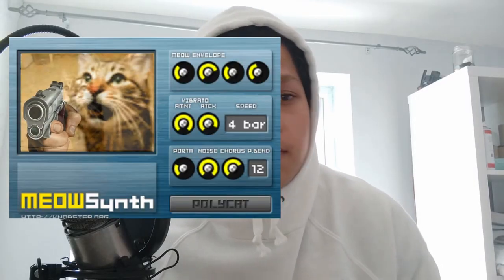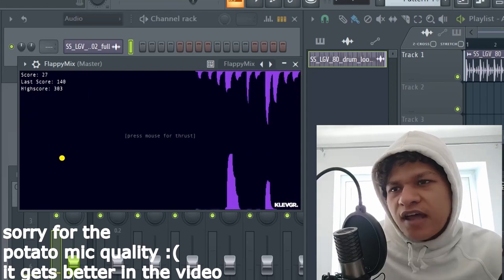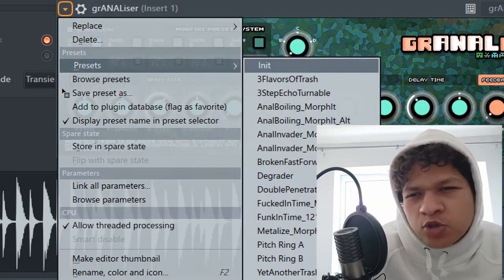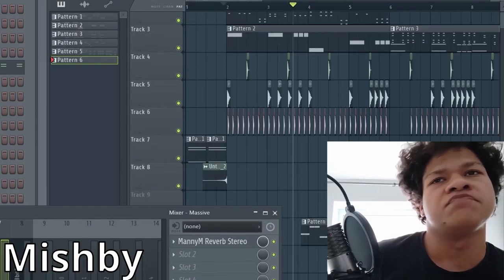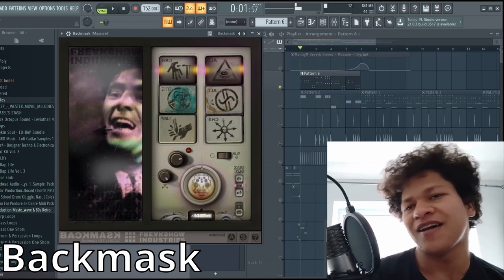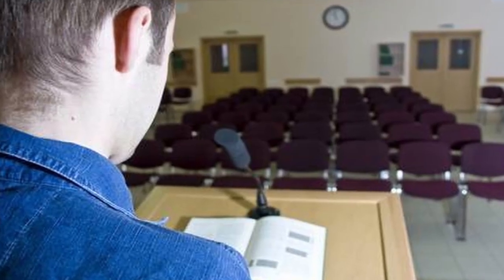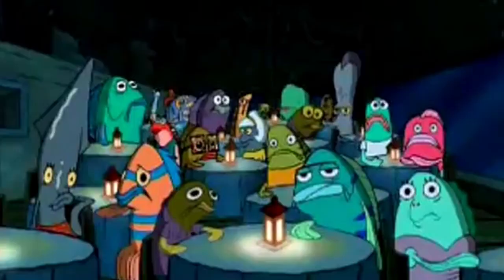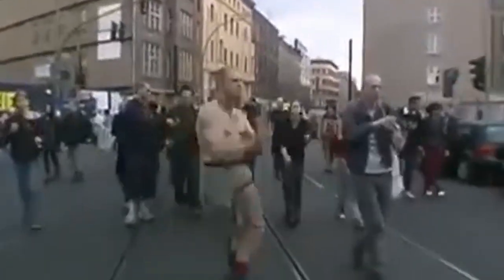7 WEIRD VST PLUGINS - #1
You didn't know VST plugins could get this weird...
In this new series, I scavenge the internet realms to find the strangest VST effects and instruments, hoping that my innocent eyes aren't scarred by the end of this journey.

[] --- timestamps --- []
0:00 - Intro
0:21 - DAW Games
1:09 - GrANALiser
1:58 - FreakShowIndustries plugins
4:22 - Ned Flangers
5:08 - Gorilla Bass
5:32 - Rave Generator
6:30 - Darkware plugins
7:41 - Outro

[] --- plugin links --- []
#7 – DAW Games by Klevgrand